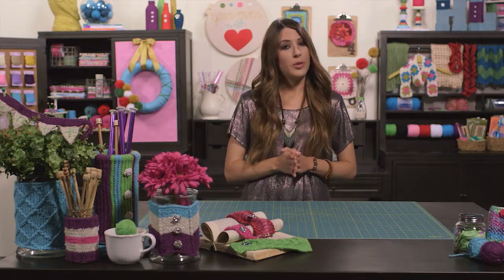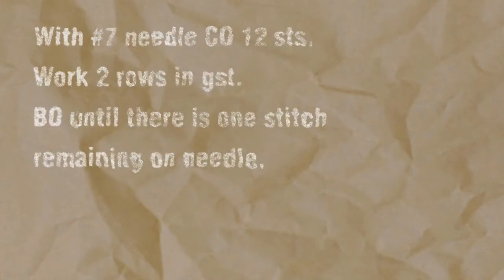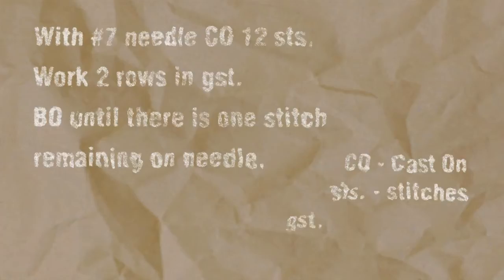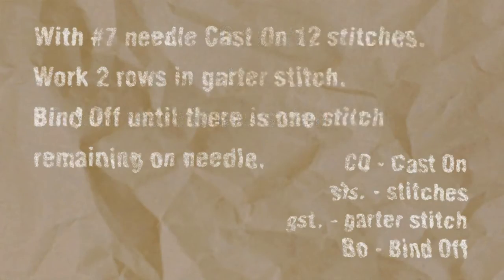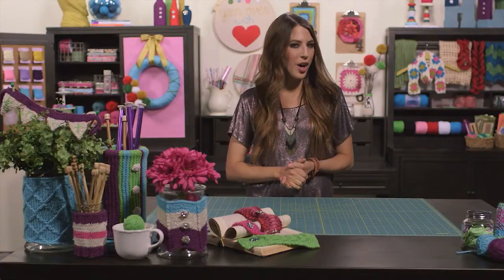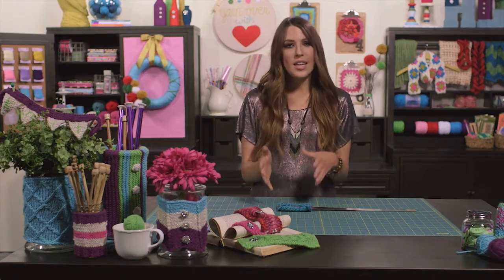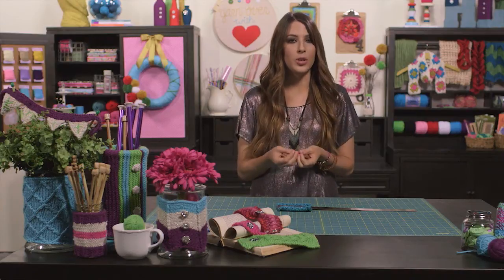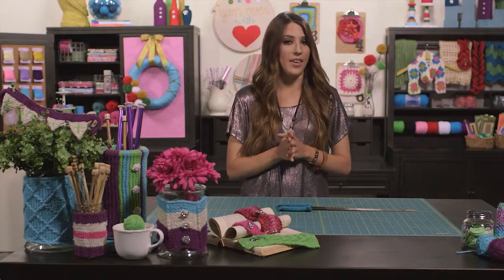Knitting for Beginners: How to Read a Knitting Pattern | Hobby Lobby®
New to knitting? No sweat! Our easy-­-to-­-follow tutorial will show you how to read a knitting pattern with ease, so you can move on to the fun part—knit, purl...you go, girl!